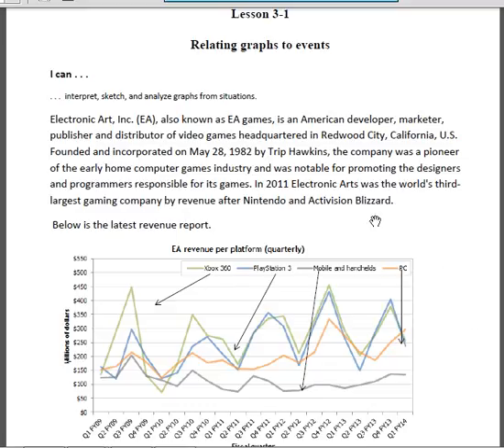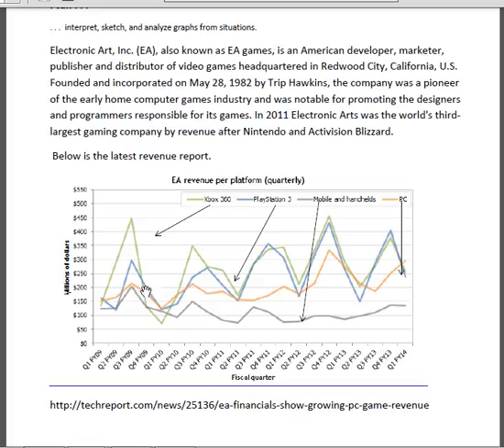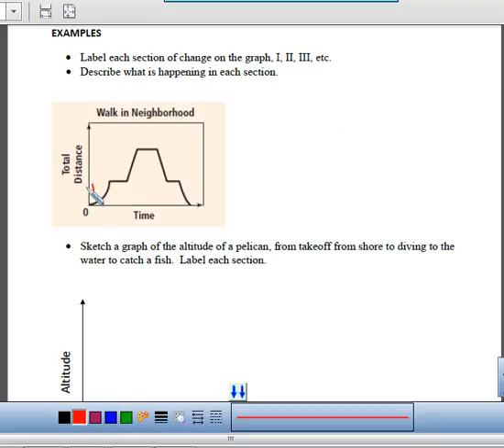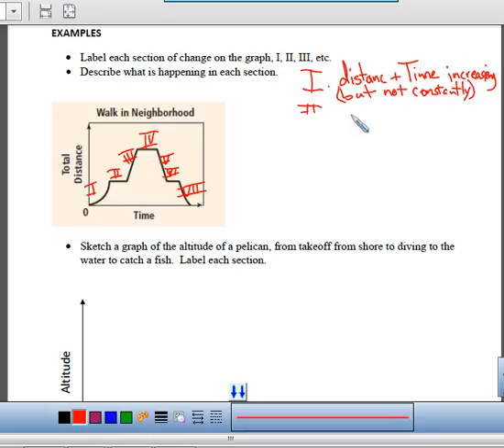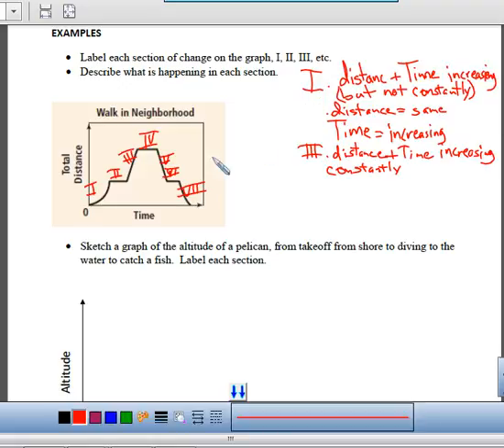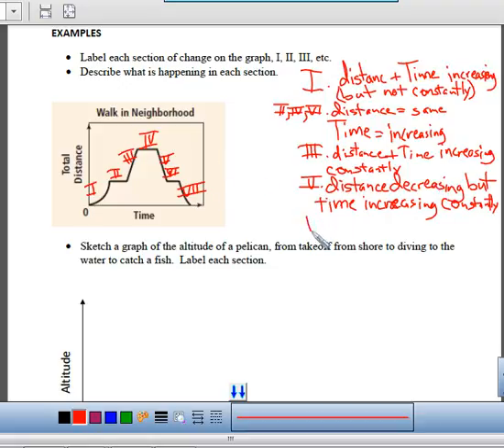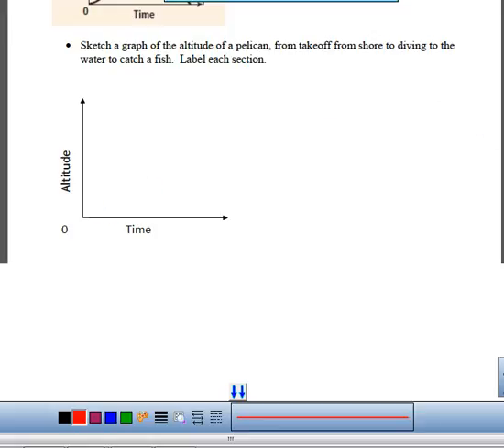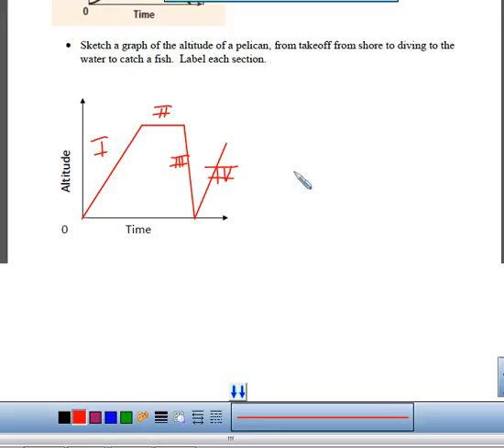lesson 3 1